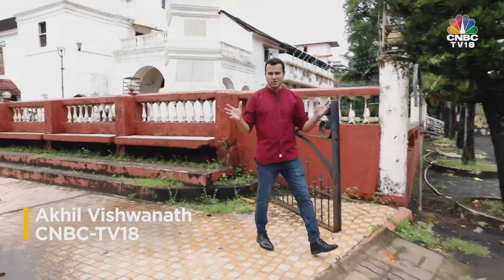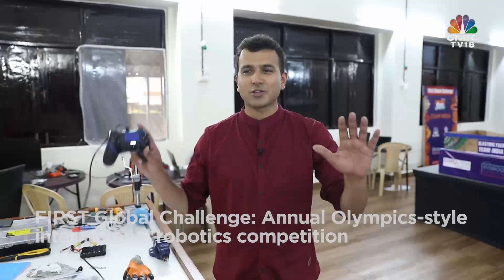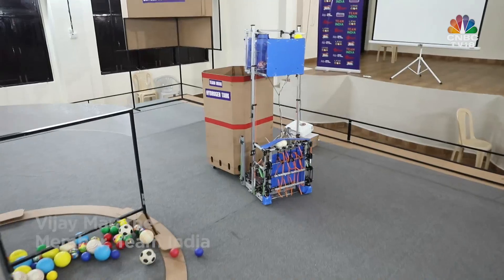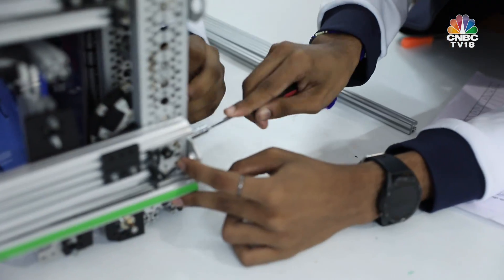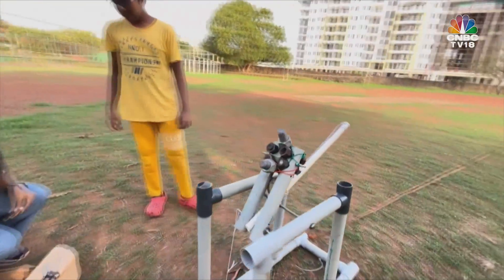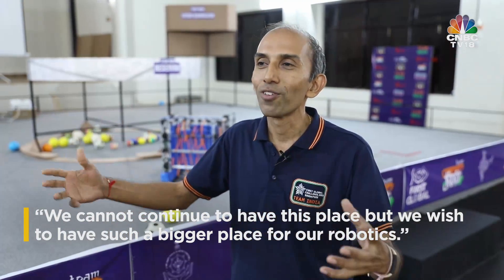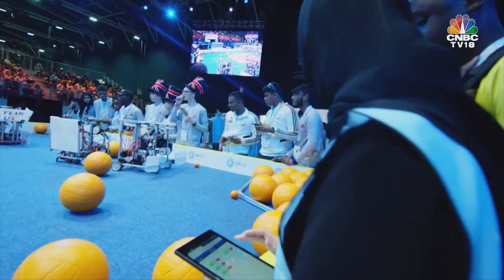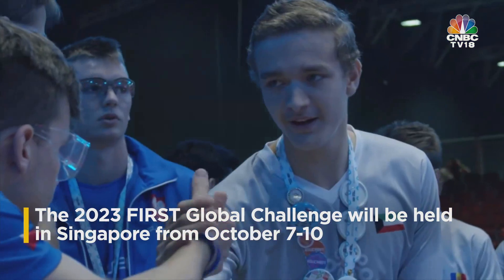India @Youth Olympics Of Robotics | FIRST Global Challenge 2023 Singapore | N18V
🤖Five students from Goa will represent India at FGC 2023 Singapore. The robotics challenge will draw teens from 200 countries & TeamIndia is one of the youngest. Akhil Vishwanath caught up with the quintet as they ran final checks on their robot in Panaji before flying out for the competition.

n18oc_business